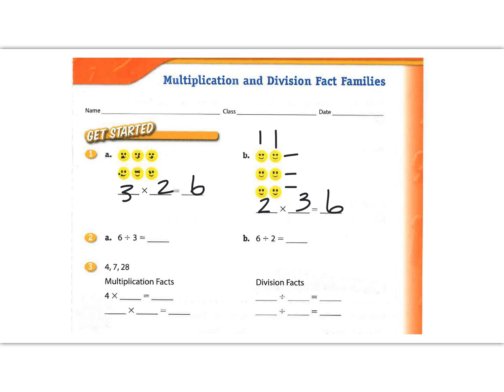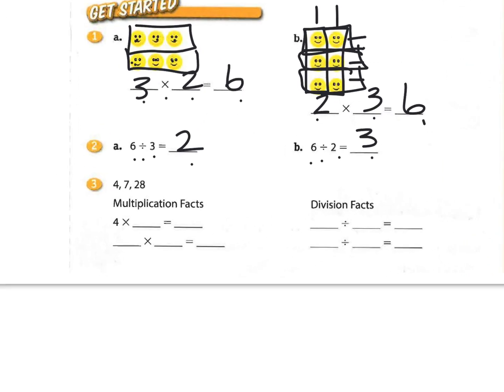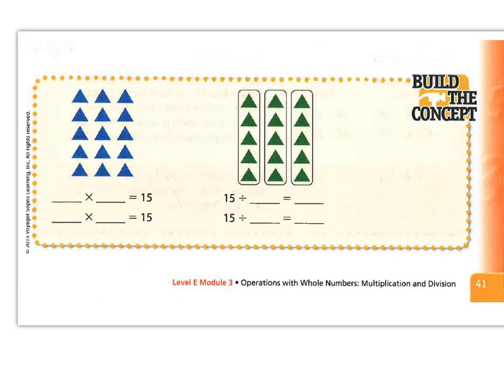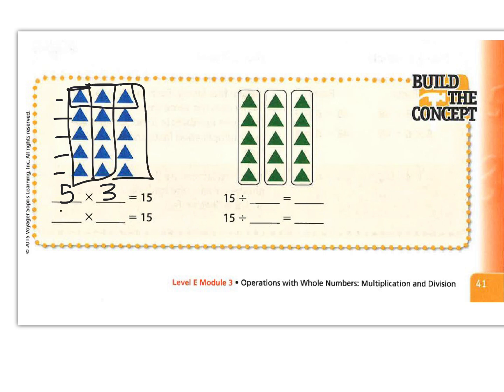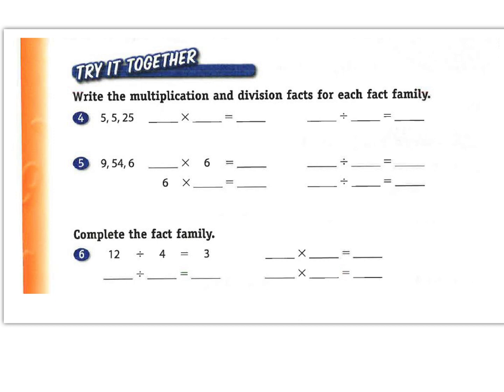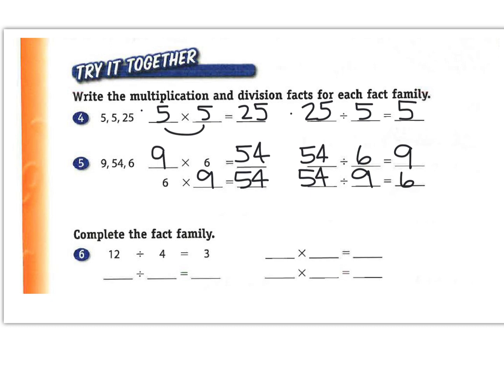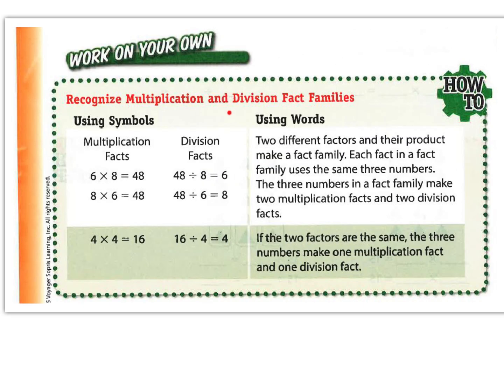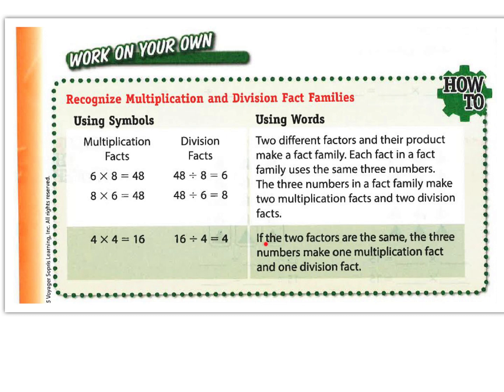VMath E 3.9